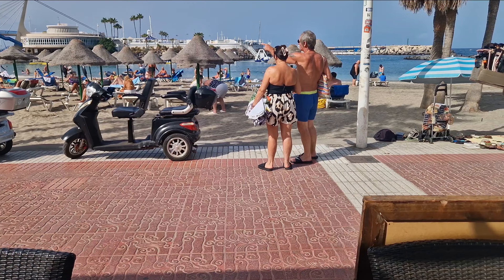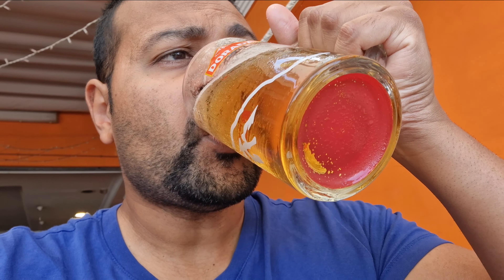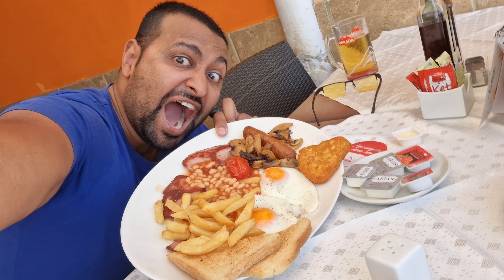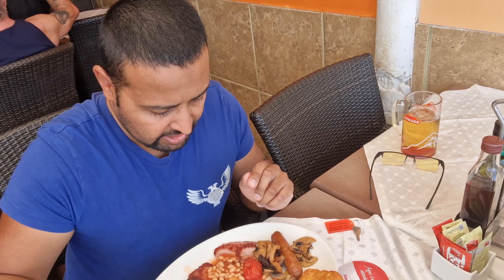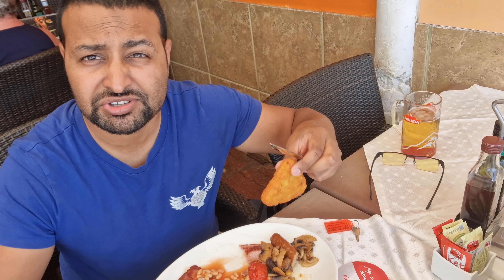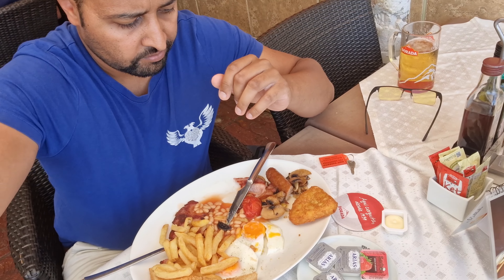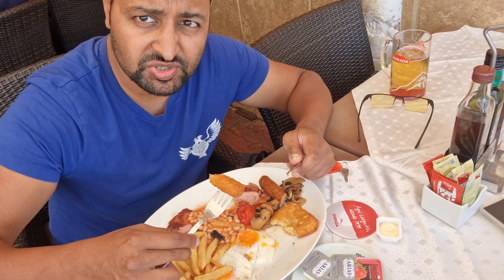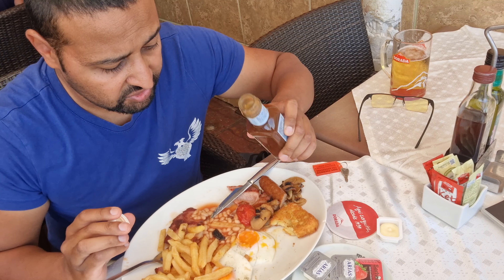I review the BIGGEST Affordable BREAKFAST in Tenerife